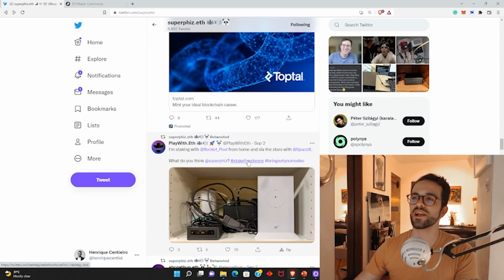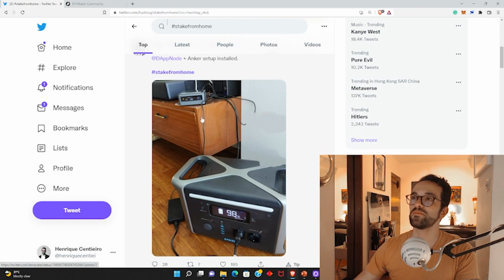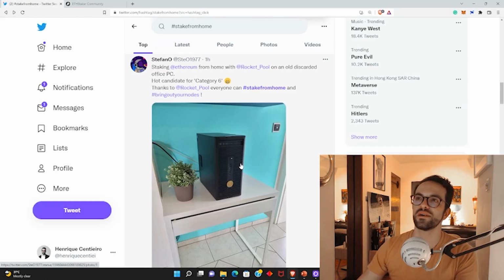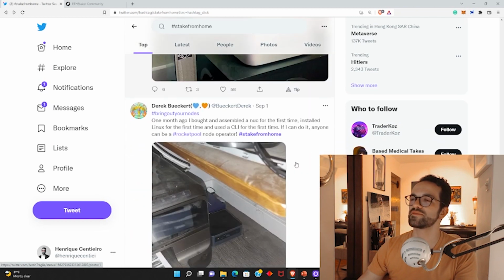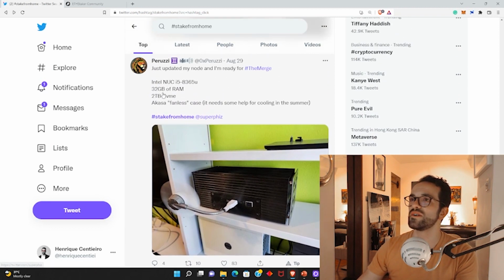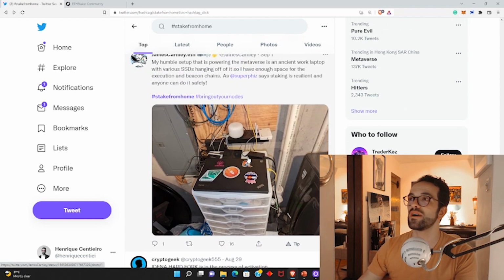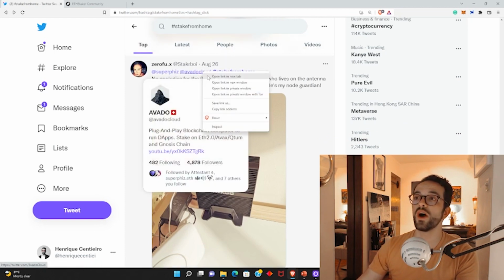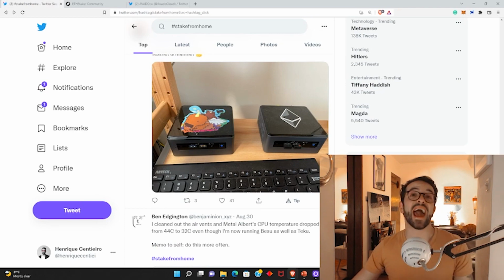Solo Staking Ethereum - What do YOU NEED to Know to Get Started?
Ethereum solo staking?
Solo Staking consists of running an Ethereum node and running the node as a validator.
A validator will participate in the consensus layer and execution layer.
Solo stakers need to keep the node always online (better to have a dedicated machine).
With this kind of desktop computer, you can run a validator node.
Specs:
Processor – 6667+ on cpubenchmark.net
RAM: minimum 16gb, ideally 32gb
SSD storage: 1 tb to 2 tb
The computer should be 100% dedicated to the validator
This would cost USD 600 to USD 1000